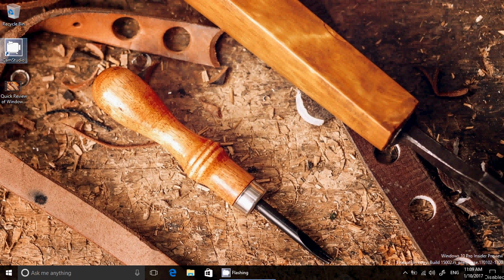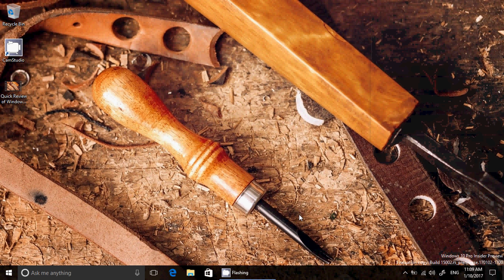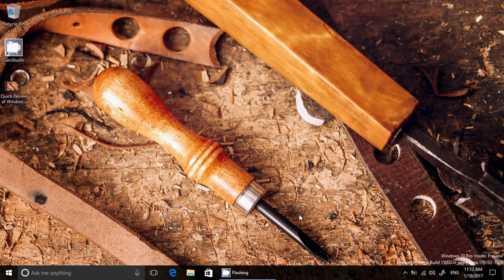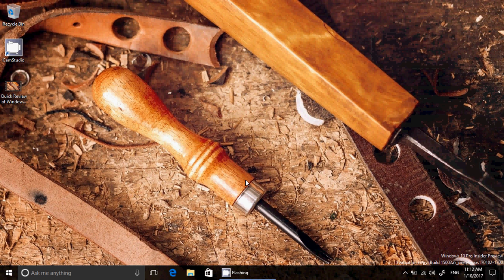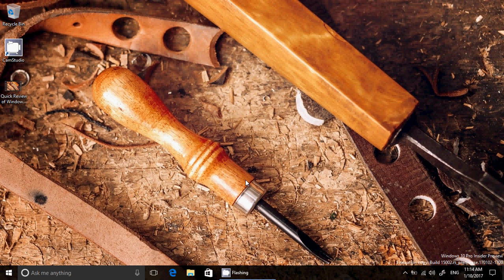Windows 10 Build 15002 What is Fixes and known issues including my own problems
Fixes and issues , including some issues I have on my own with the latest Build 15002 of the Insider preview